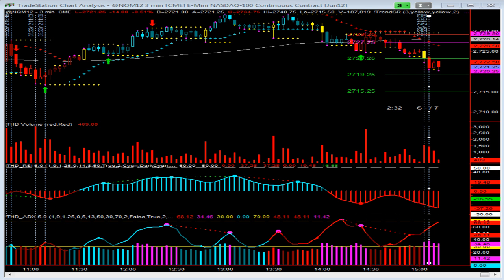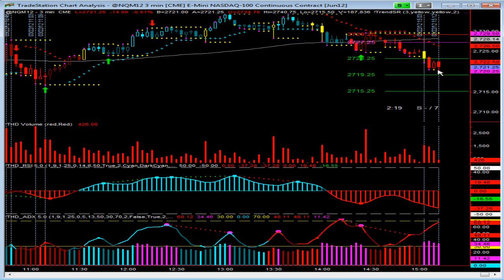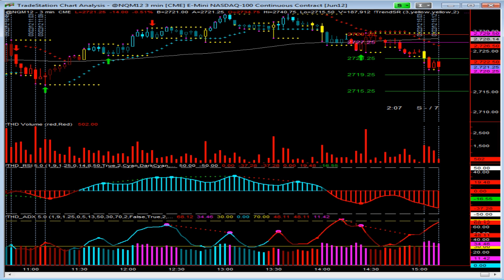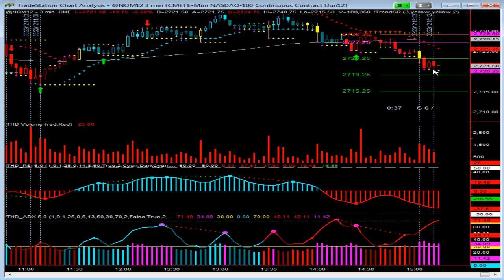Using volume analysis and divergence to identify trade entries and when to lock in profits.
Using volume analysis and divergence with support and resistance to enter trades and lock in profits.